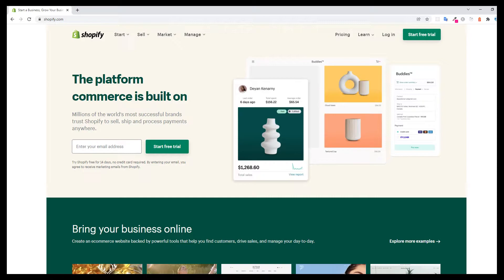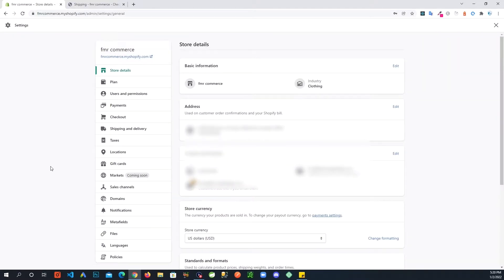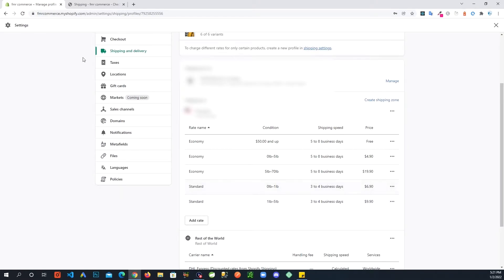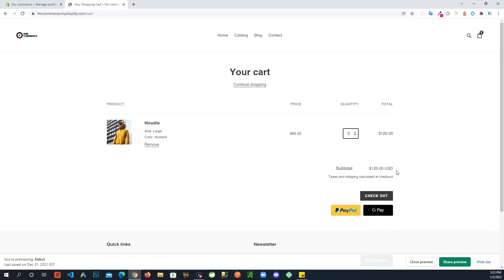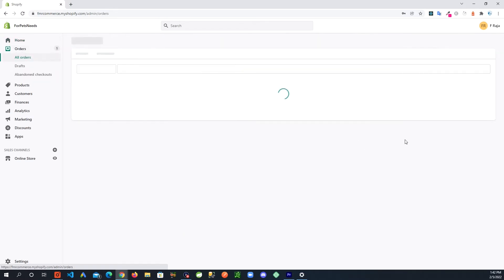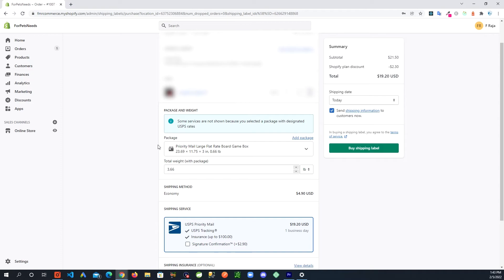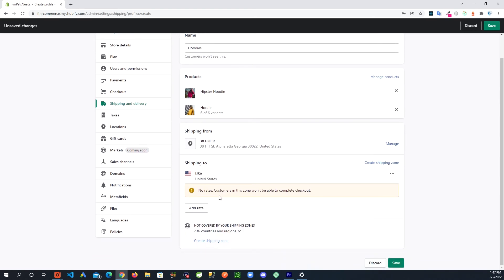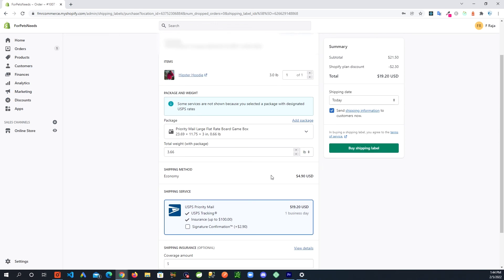Shopify Shipping Tutorial - How to Setup Shipping Rates in 2022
In this shopify shipping tutorial I will show you how you can setup shipping rates on your store. I will go through different types of shipping rates and how you can manage them effectively for our store.

Timestamps:
00:00 Intro
00:36 Dynamic Shipping Rates
06:57 Check Shipping Rates for Services from within Shopify
08:15 Shipping Profiles to Manage Different Types of Shipping Rates